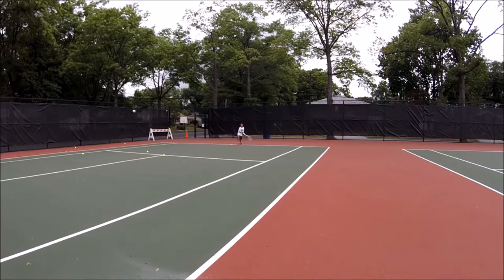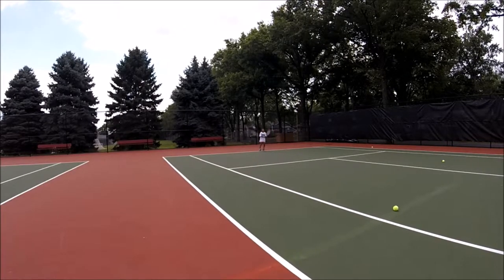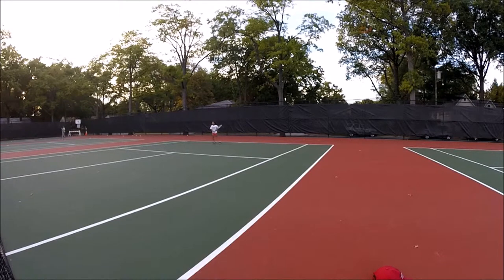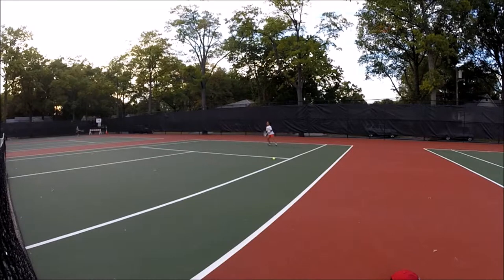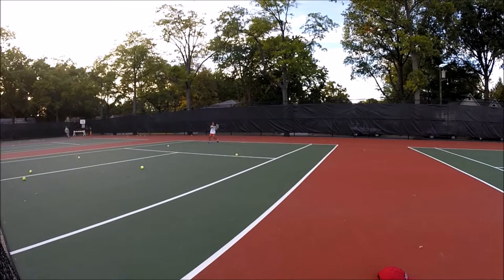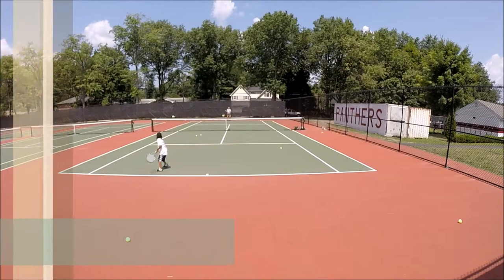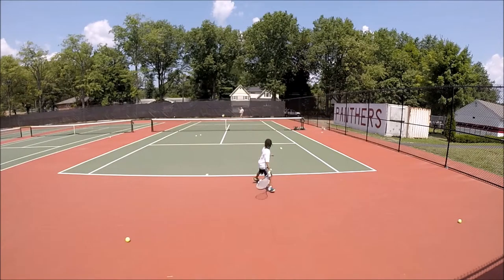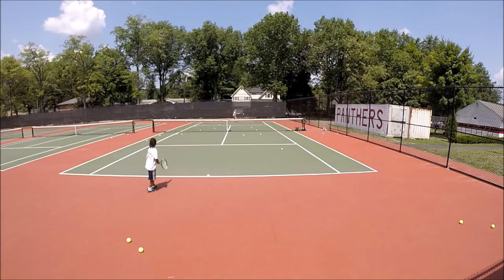7 Year Old Nicole Crane Tennis Edit 2014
7 Year old Nicole Crane tennis video practice sessions from 2014.   Filmed with a GoPro 3+